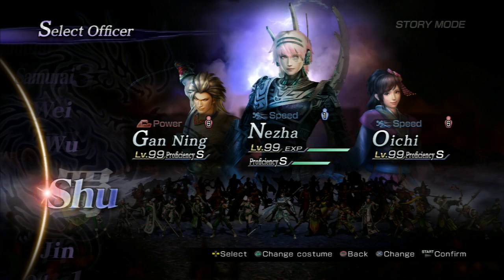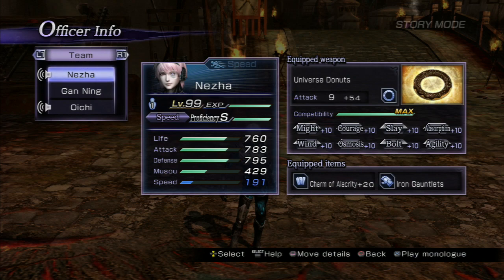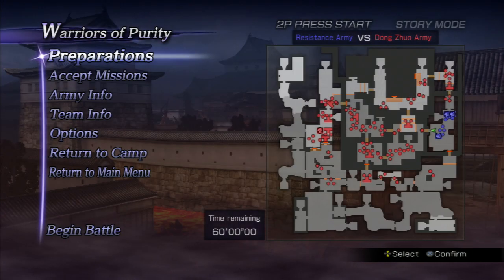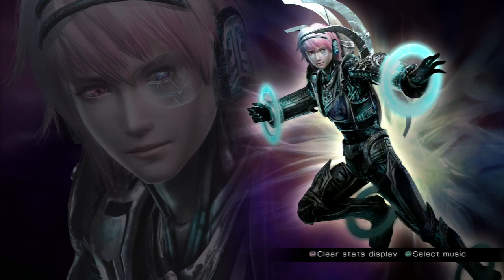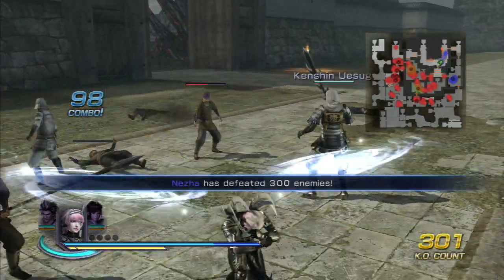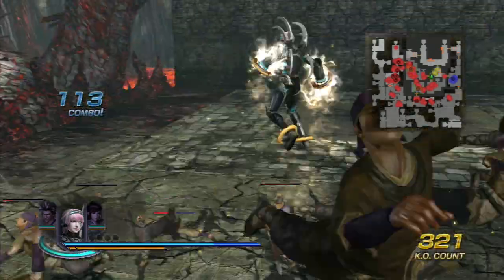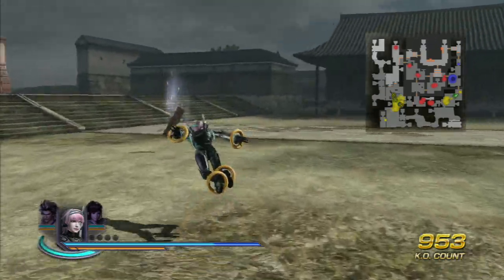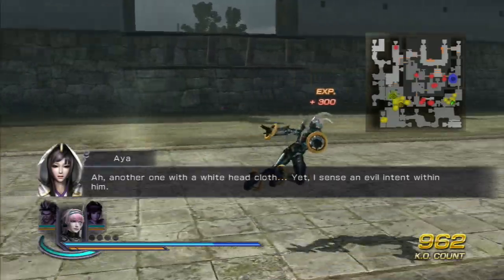Warriors Orochi 3/無双OROCHI 2 Nezha Chaos Walkthrough With Commentary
I have a excellent nezha setup and the status look very nice because of it and it has made nezha op(overpowered) took out a few generals in a matter of a few seconds, the only negative is that nezha musou is not like the samurai warrior characters with the extend combos but it is still a powerful musou attack.

His charge attacks have no slow downs which gives archers and generals a hard time to kill him and he is great on offense and defense and also this setup boast his walking speed its not xiahou ba fast LOL but it is pretty quick.

i hope you all have a excellent christmas:)

Sub,like,thumbs up,fav.